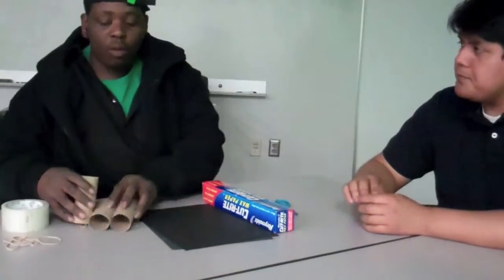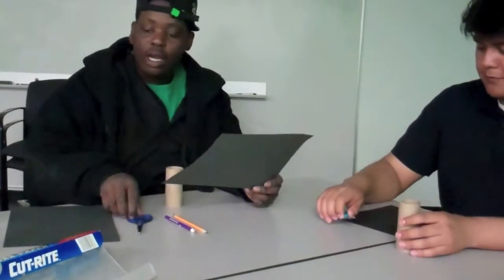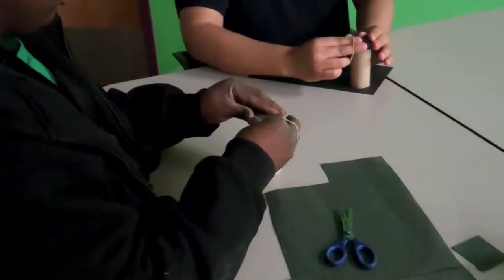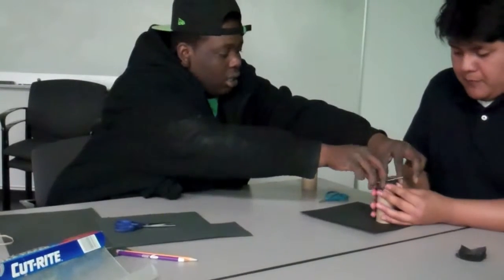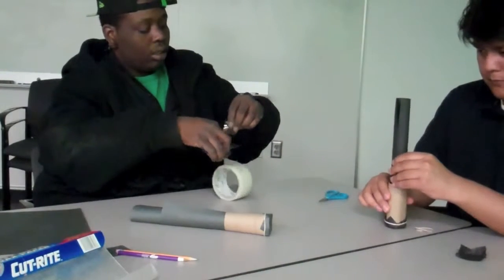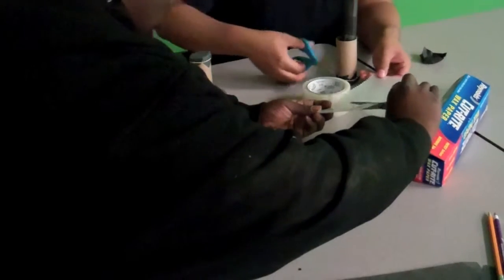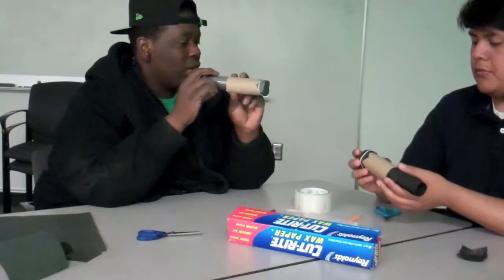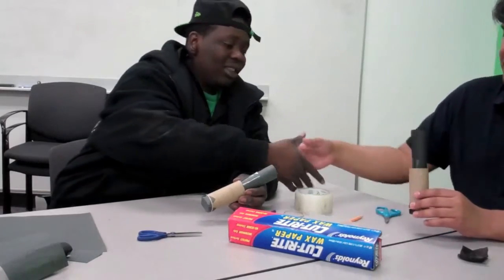Pinhole Camera - Education Intern how-to